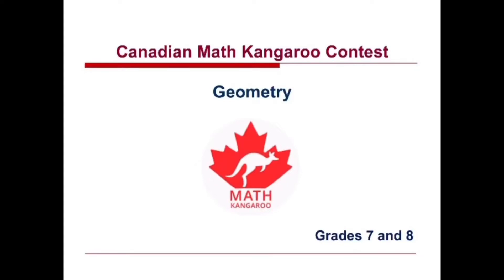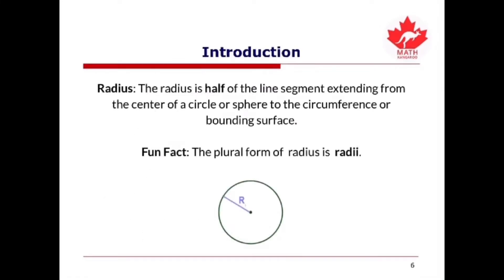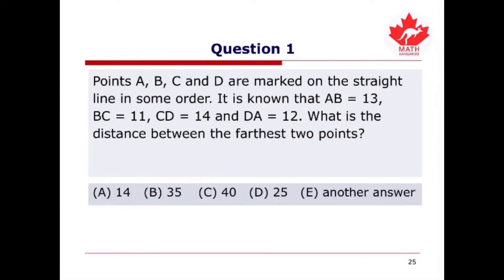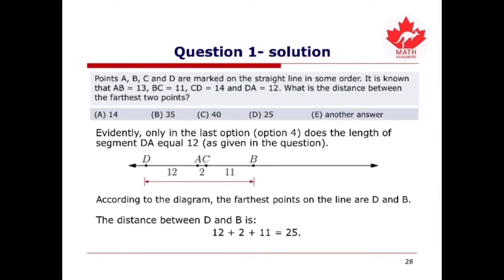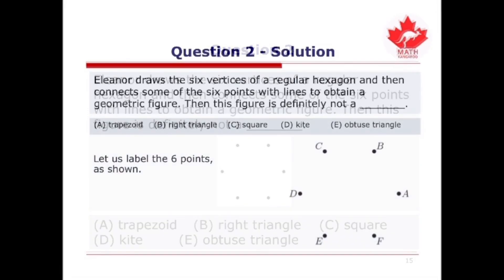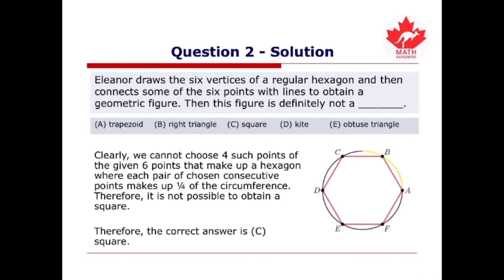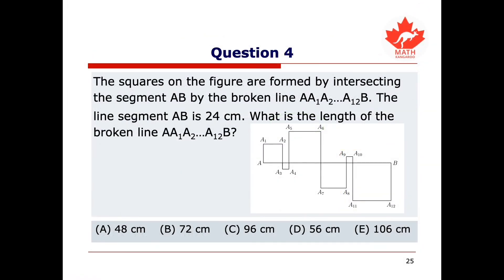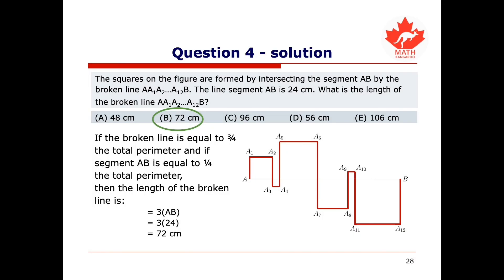Grade 7-8 Math Kangaroo Geometry Problems